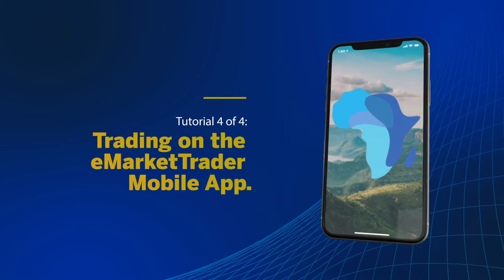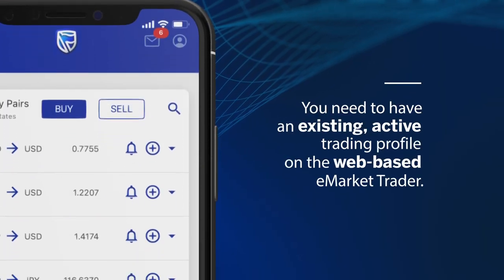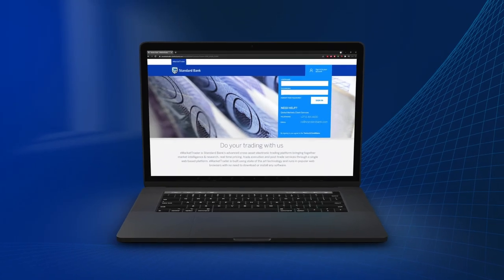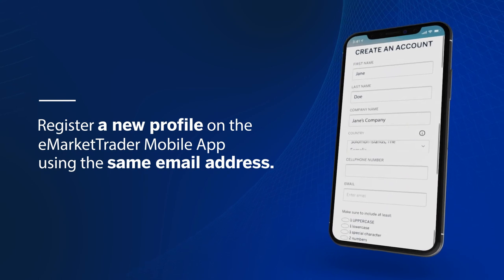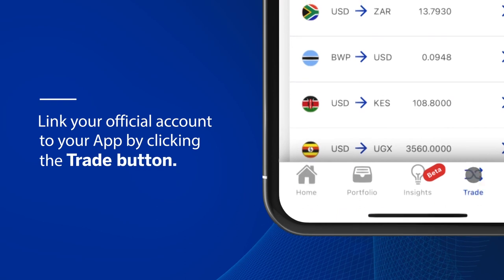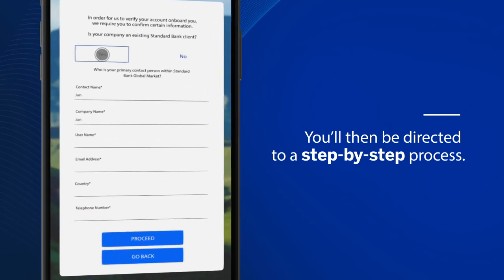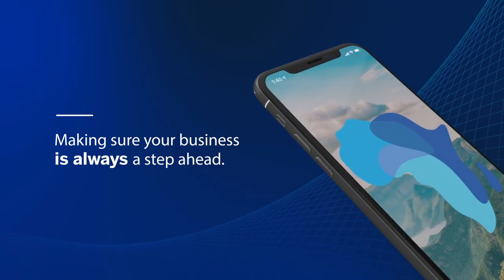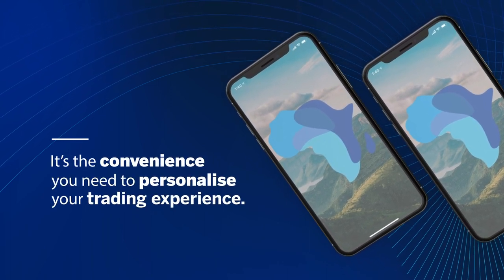Trading on the eMarketTrader Mobile App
To start buying and selling currency with the eMarketTrader Mobile Appyou need to have an existing, active trading profile on the web-based eMarket Trader. Once your profile has been created on your desktop, register a new profile on the the eMarketTrader Mobile App and link your official account to your App. Once completed, you can begin buying and selling from the palm of your hand, making sure your business is always a step ahead.